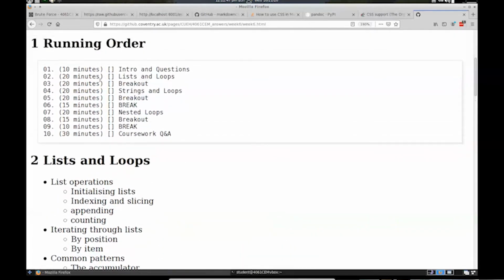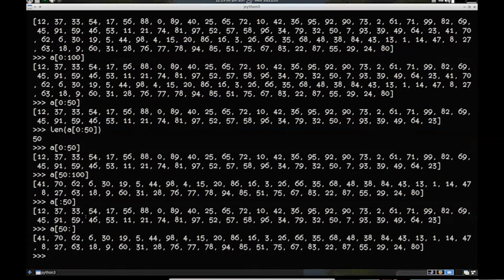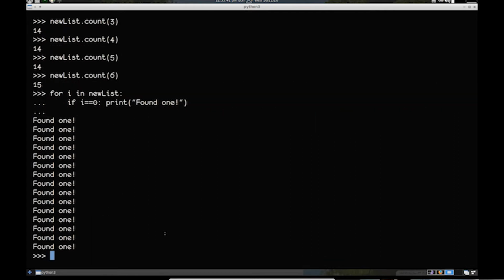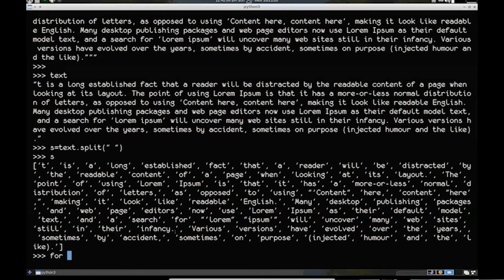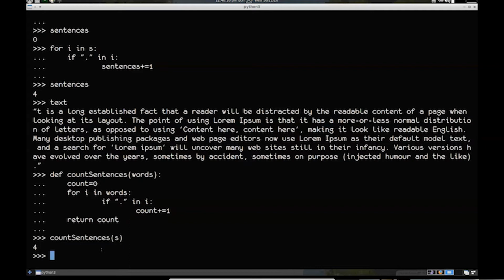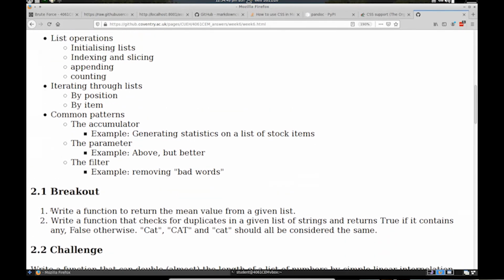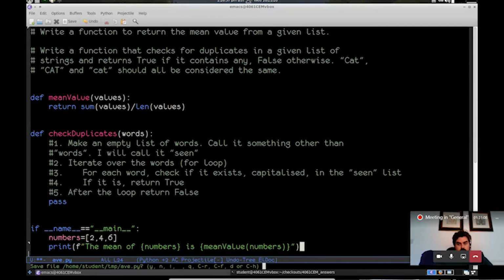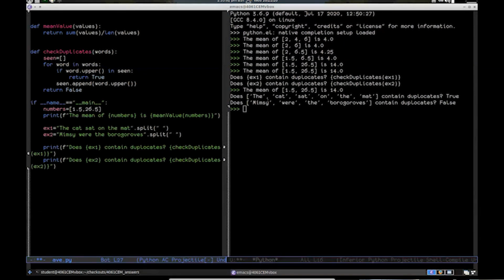Lists and Loops (Live 06)